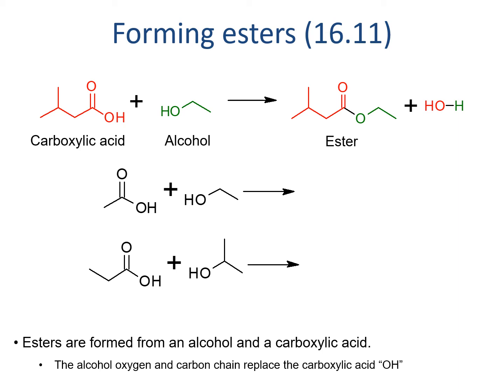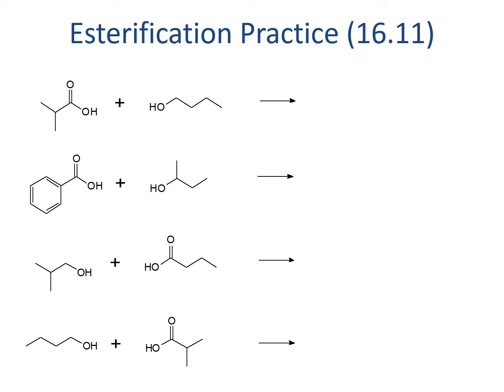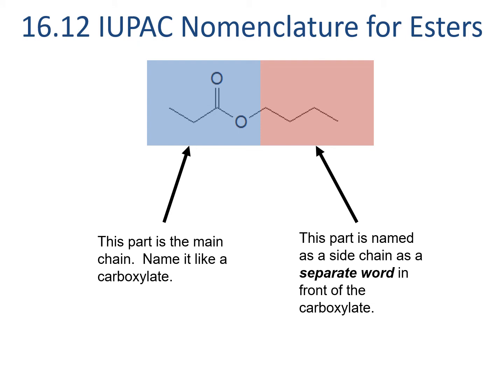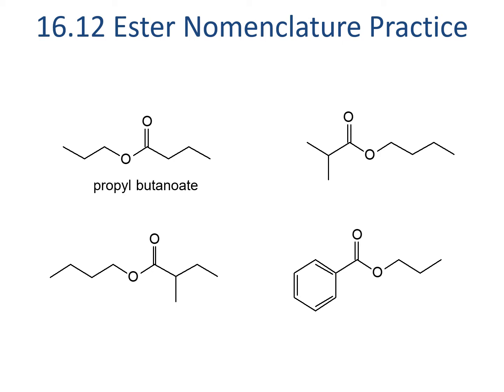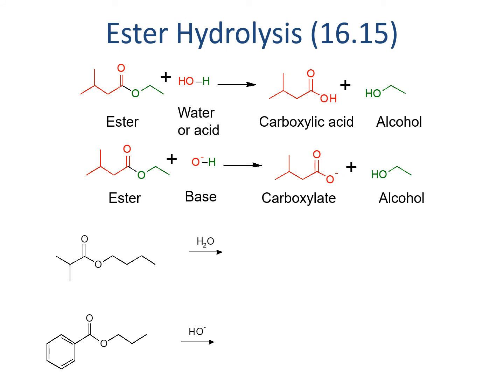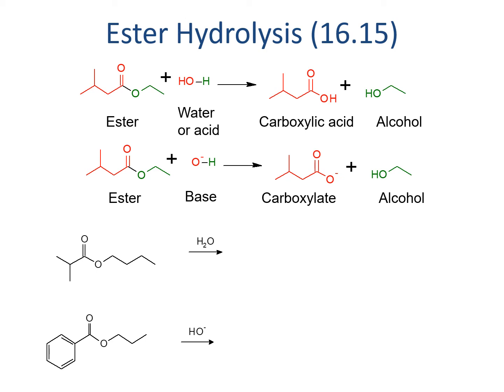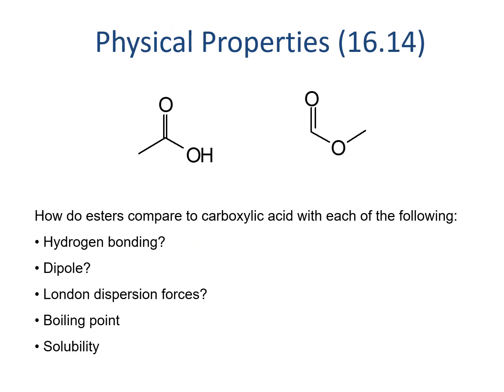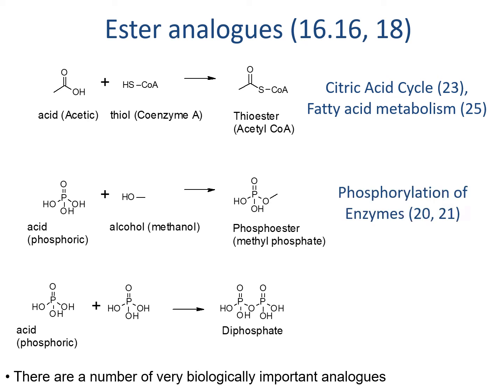102 Ch 16B Esters